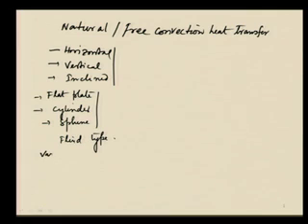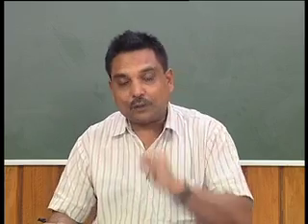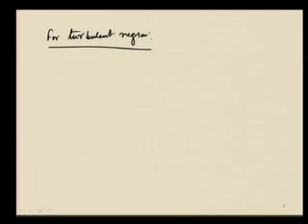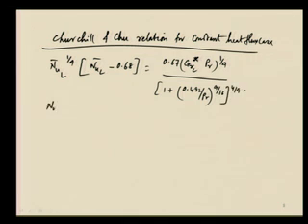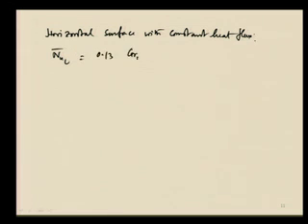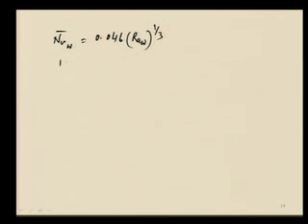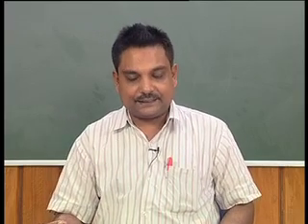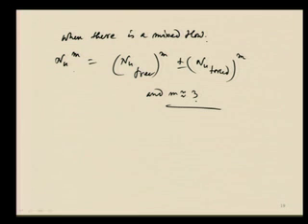Mod-05 Lec-23 Emperical relations for free convention heat transfer